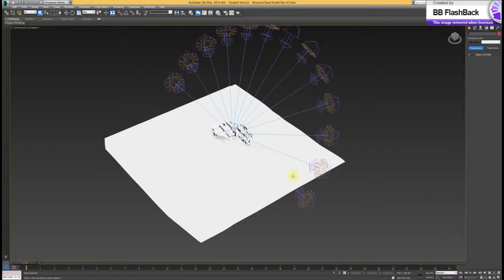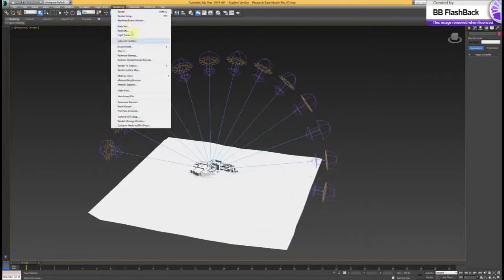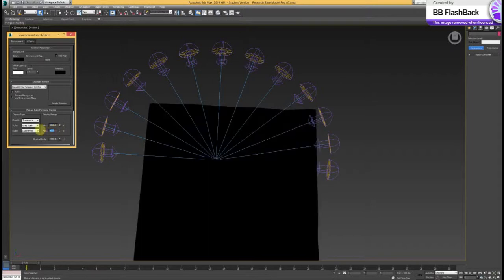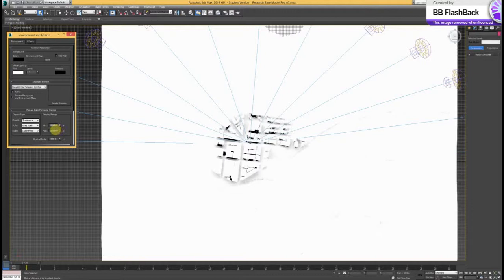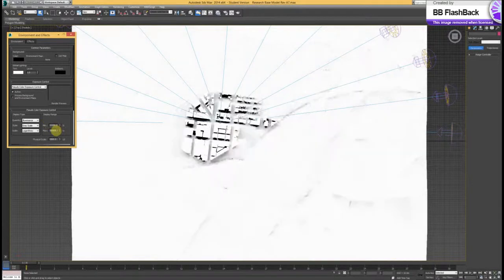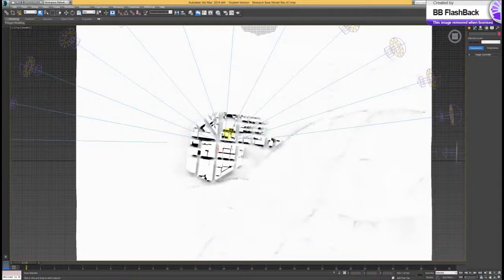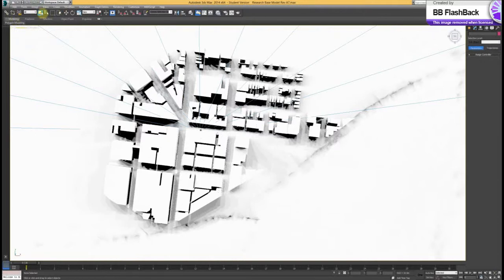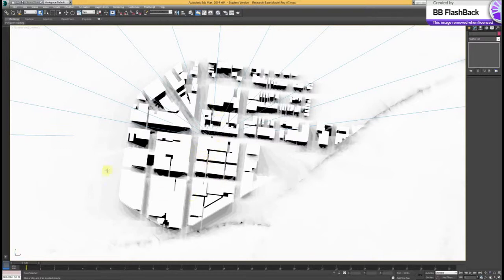Sun exposure analysis in 3ds Max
Using pseudo colour exposure control to map out sun exposure in a scene